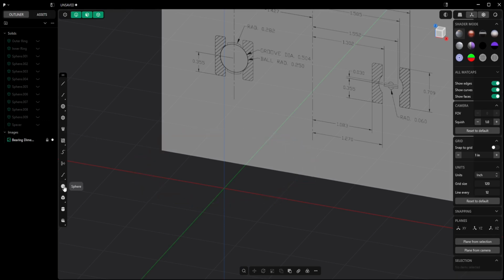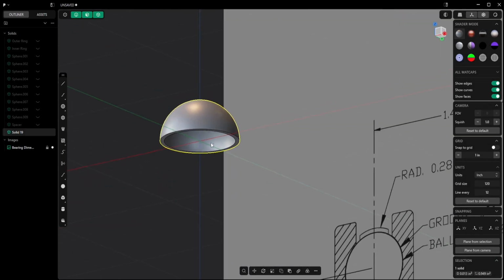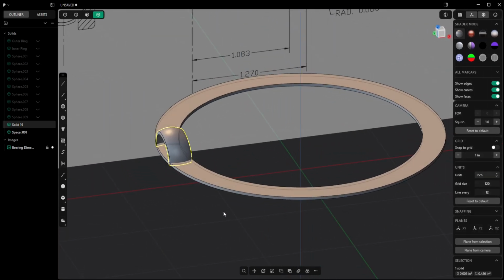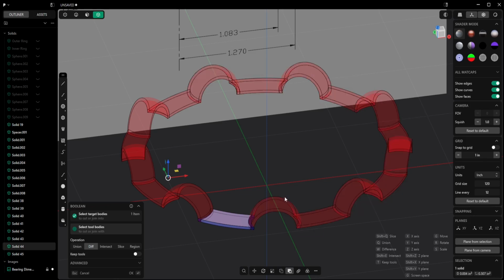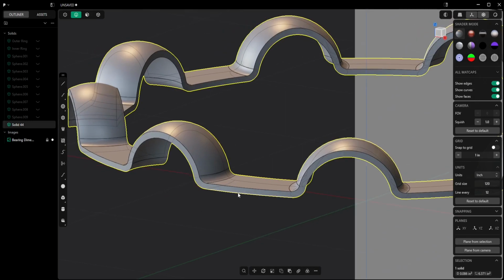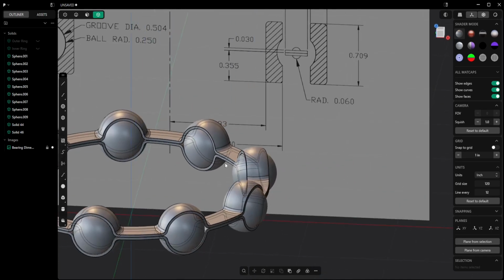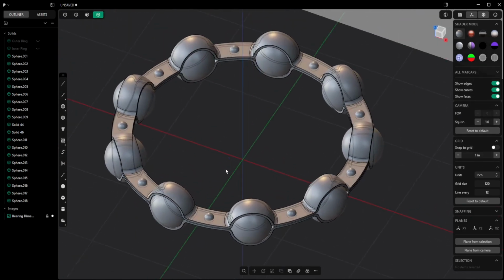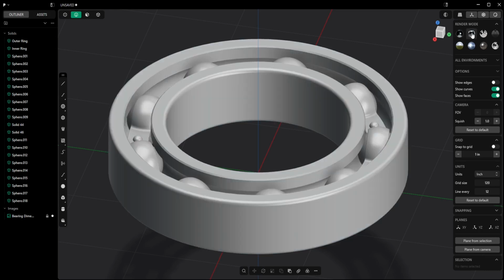Learn Plasticity: Modeling a Ball Bearing from Start to Finish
Master Plasticity 3D modeling by creating a precise ball bearing from scratch. Learn essential workflows for mechanical parts.

In this tutorial, we focus on the complete process of building a functional ball bearing. You will learn how to use the move, rotate, and scale tools efficiently to shape your geometry without relying on the toolbar. By utilizing keyboard shortcuts, you can speed up your CAD design workflow and maintain a clean, organized workspace while working on mechanical components.

We also cover the fundamentals of using reference images to ensure your ball bearing remains accurate throughout the modeling process. Mastering these basic 3D modeling techniques is the perfect starting point for beginners looking to build confidence with the software.

You can download a free 30 day trial of Plasticity

Contents of the video:
0:00 – Intro
0:38 – Inserting the Reference Image
1:03 – Creating the Ball Bearing
13:55 – Outro